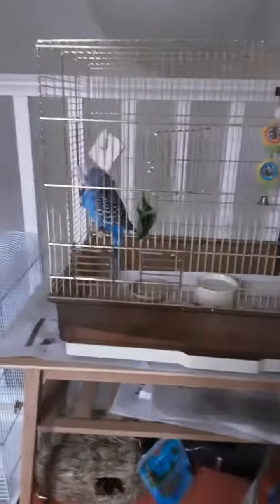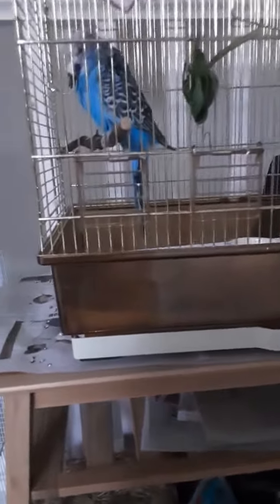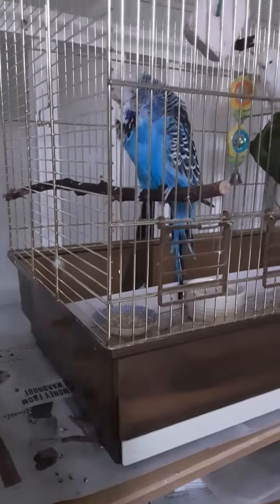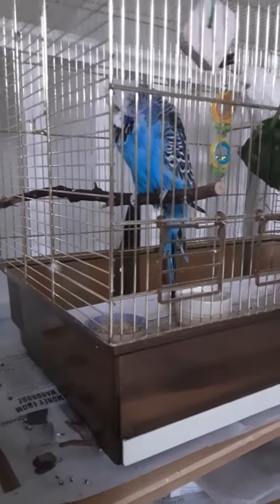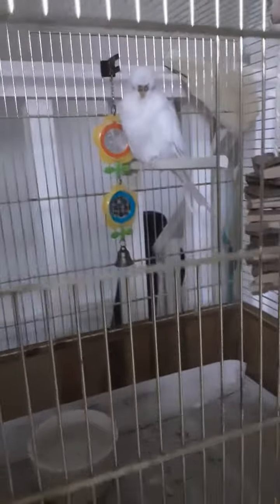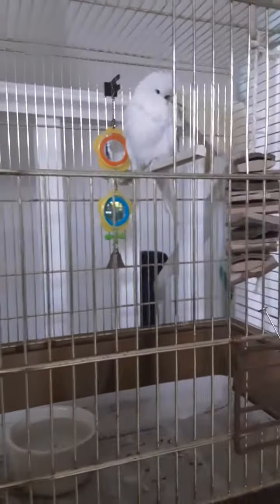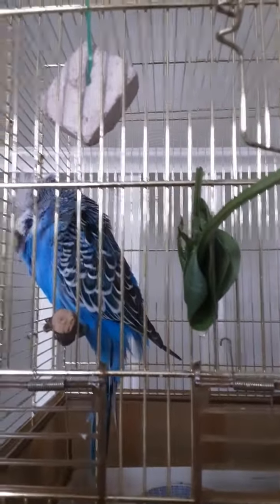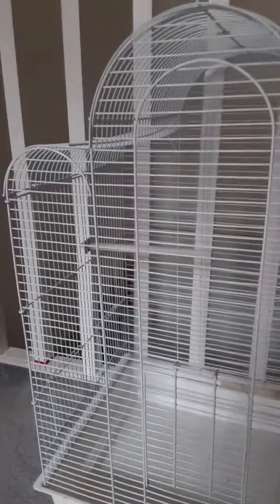meet my budgerigars ! 🐦 ( by the way I really need to get to 1k by the end of 2023 thank you )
made by  Bunbun&me Crossing